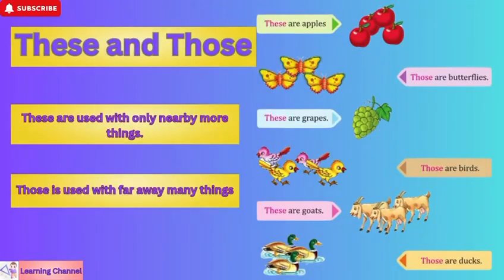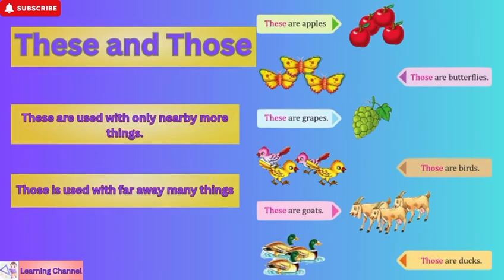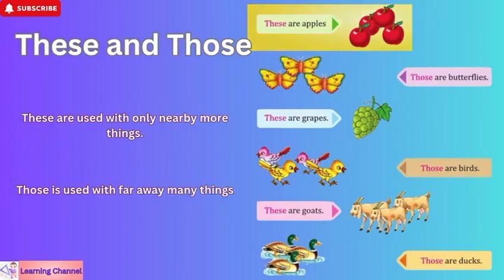These and Those | FREE Worksheet | Online Learning| Reading Activity Lower Primary ESL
Learn the difference between "these" and "those" in English grammar. Many non-native English speakers and even some native speakers get confused when to use "these" and "those". In this video, we will explain the rules and provide examples to help you understand the correct usage of "these" and "those" in sentences. Improve your English language skills and avoid common mistakes by watching this video.
Searches For
basic learning from kids
homework for kids
lessons for kids
education channel
english as second language
comprehension for kids
comprehension passage
esl questions
reading for beginners
engels leren
lezen voor kinderen
learn english
cloze passage
esl comprehensio
year one english
english tahun 1
this that
grammar
online learning school
this and that
this that for kids